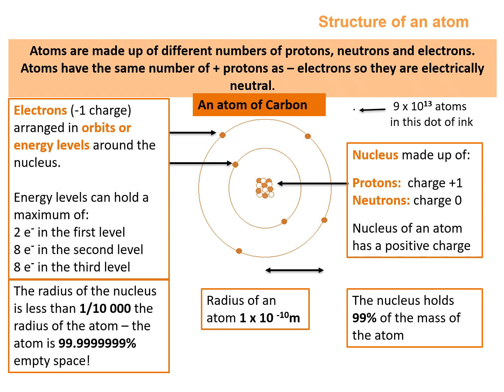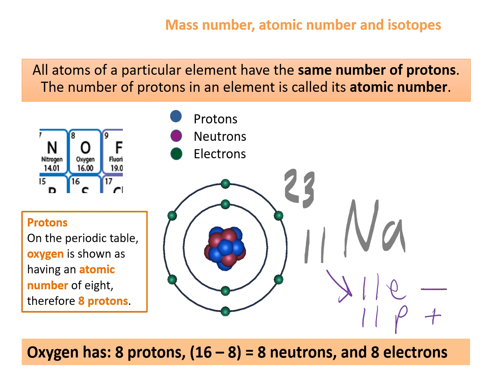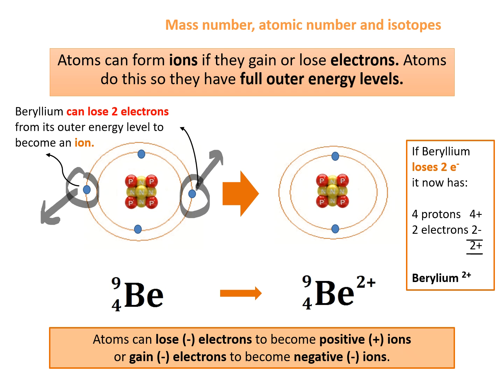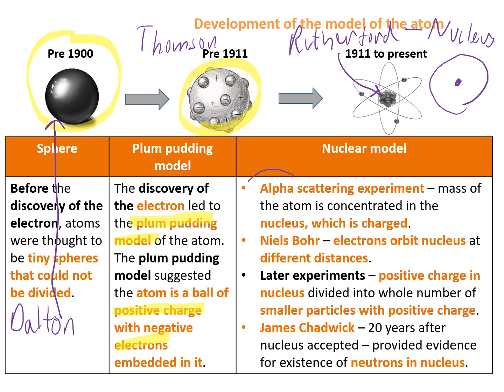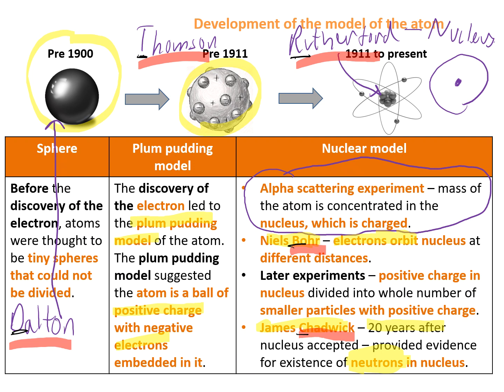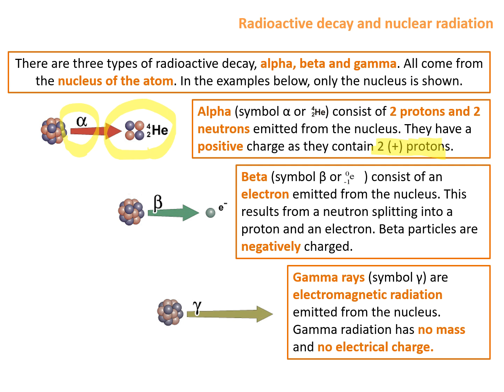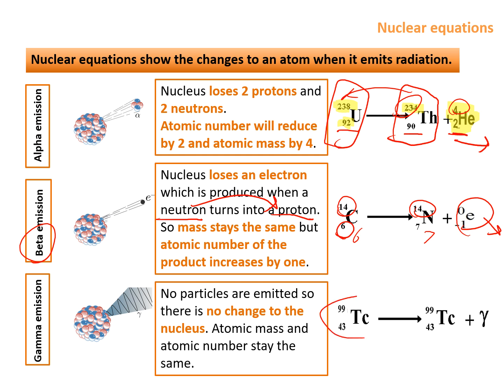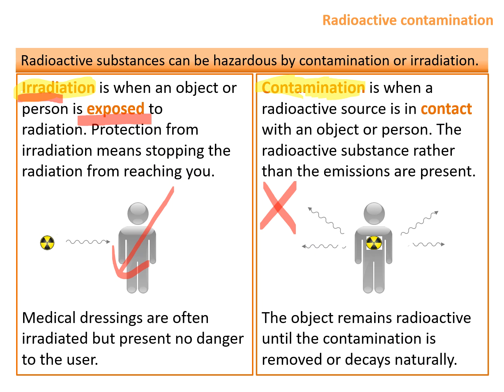Physics 1 Atomic Structure